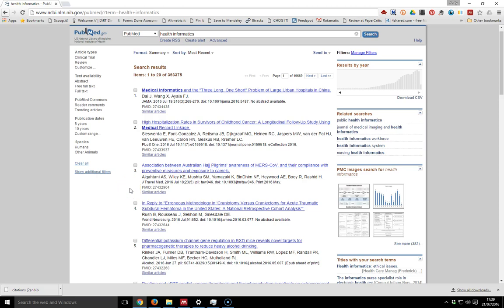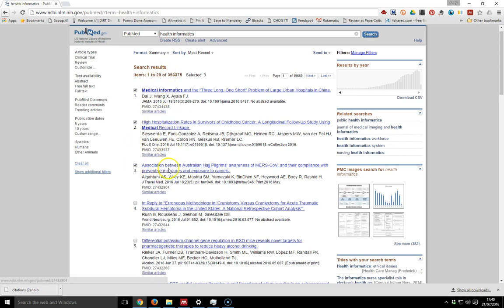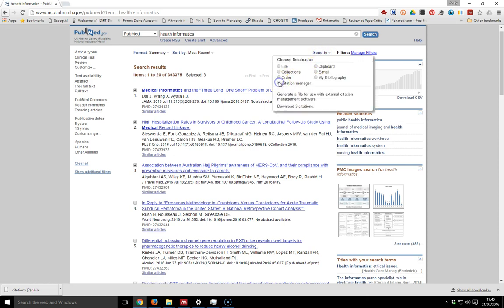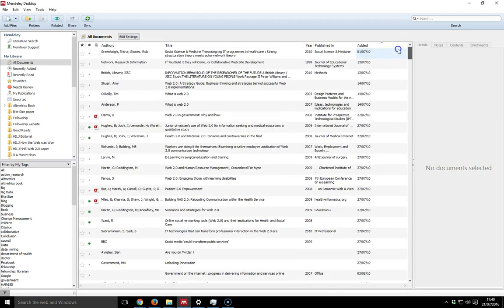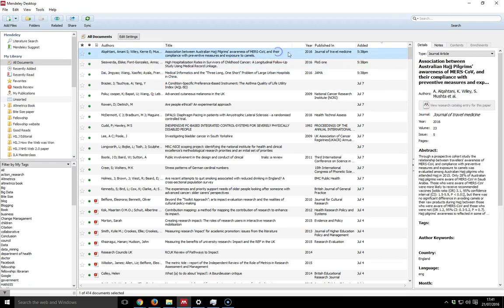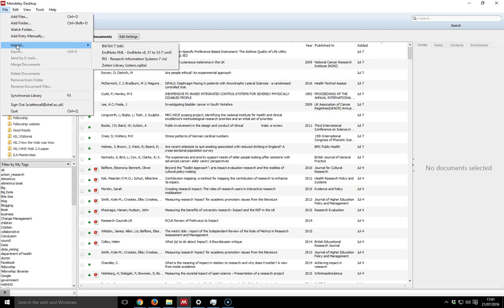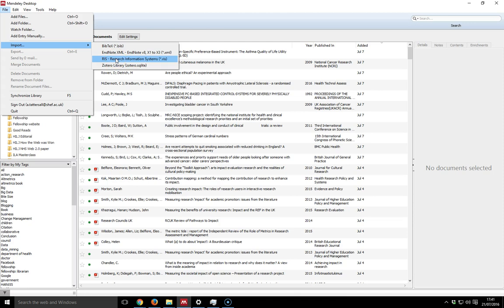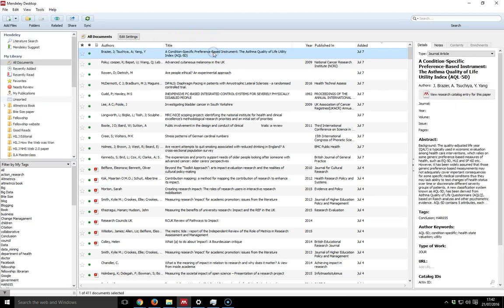Mendeley Masterclass #8 Adding References from a Database Search